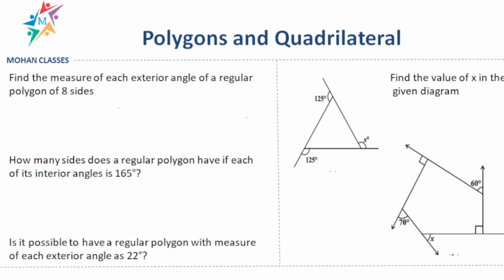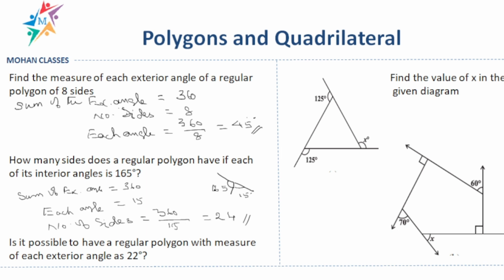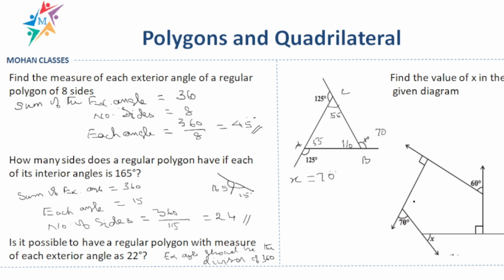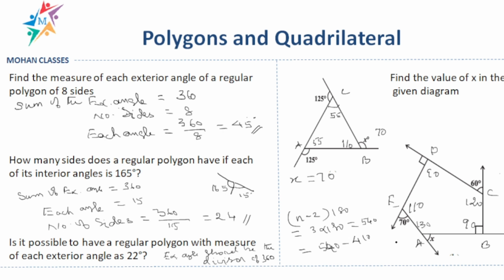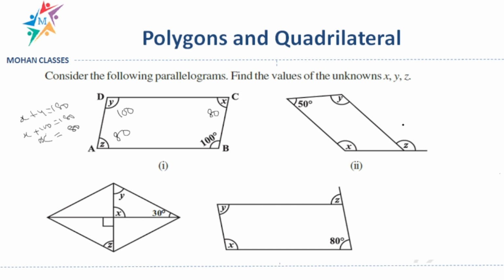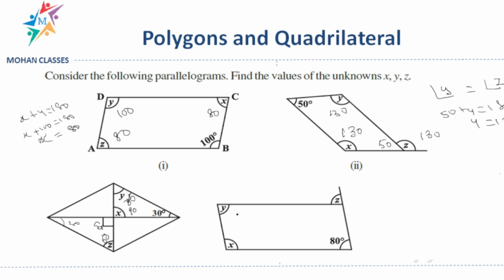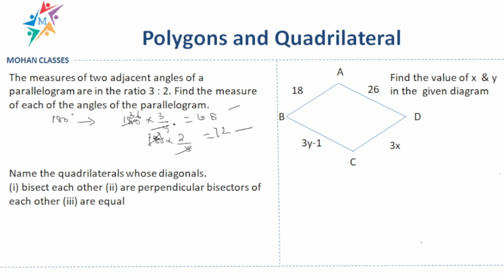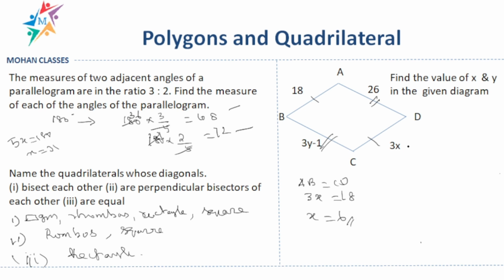Part II Polygons and Quadrilaterals for VIII STD Students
By applying the concepts of Polygons and Quadrilaterals
in exercises